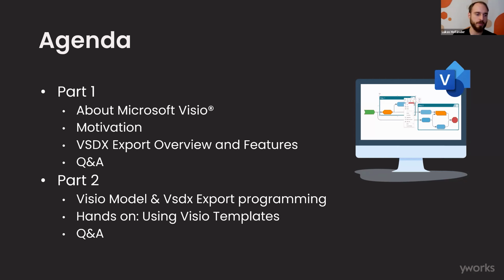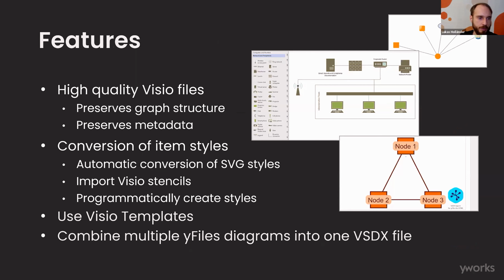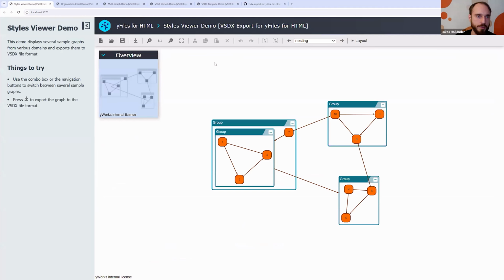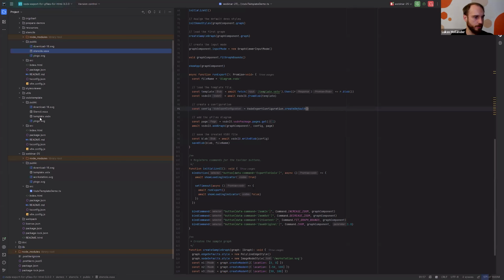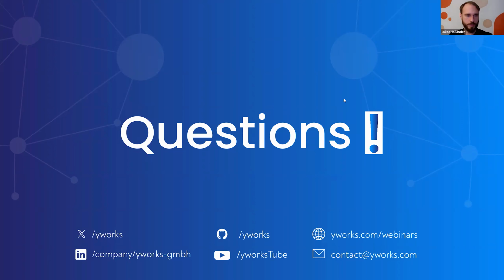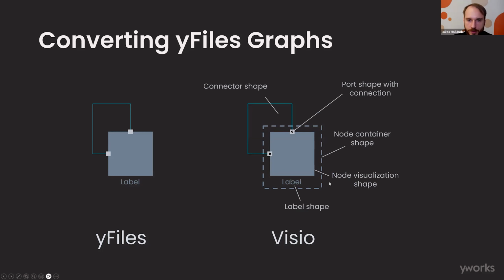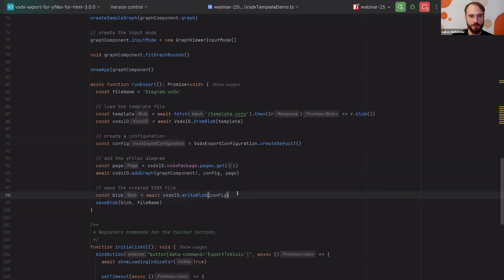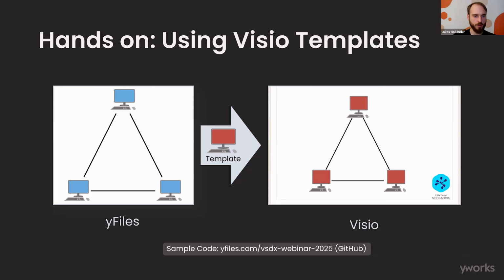Creating Network Visualizations with Visio Add-on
Discover how to seamlessly integrate Microsoft Visio capabilities into your web applications using the powerful yFiles library. In this recorded webinar, Lukas, the lead developer of the VSDX Add-on, shares his expert insights and guides you through practical examples of building network visualizations with yFiles for HTML.

Learn how to effectively export your visualizations to the Visio (.vsdx) format, while exploring key features and best practices to ensure smooth integration of Visio support. Whether you're a developer looking to enhance your web apps or someone interested in advanced visualization techniques, this session provides invaluable knowledge and hands-on tips.

00:00 Introduction
01:51 Overview Microsoft Visio
05:20 Overview VSDX Export for yFiles for HTML
07:45 Features
10:09 Demo Examples
16:21 Features for Developers
16:58 Future: VSDX Export?
19:36 Q&A
20:35: Part 2
20:57: Getting Started
22:36: Converting yFiles graphs to Visio shapes
27:14: Programming example
34:33 Q&A 2